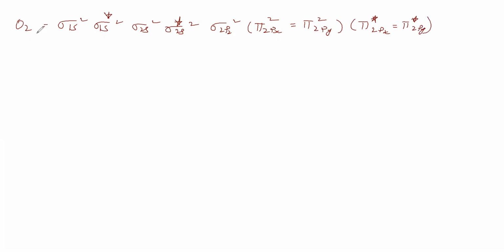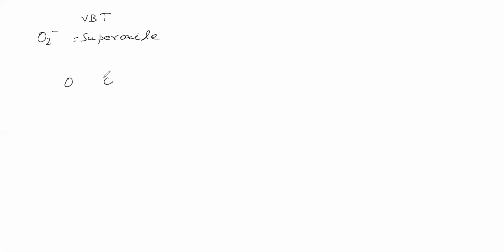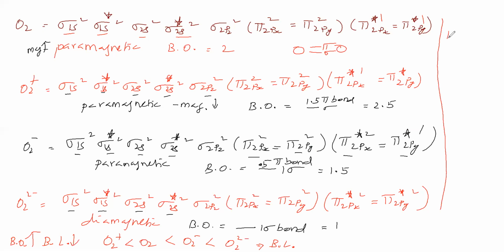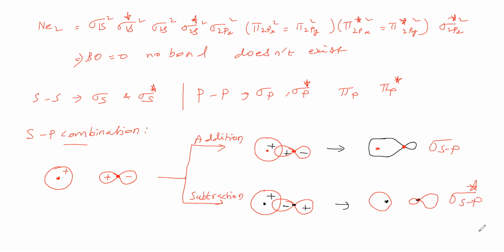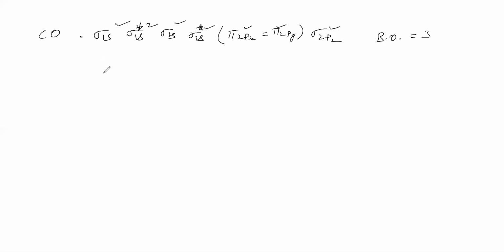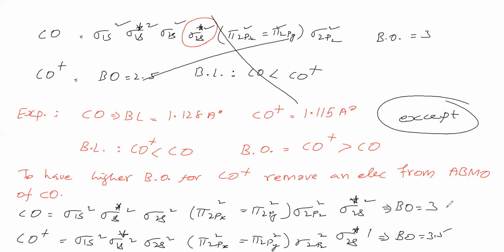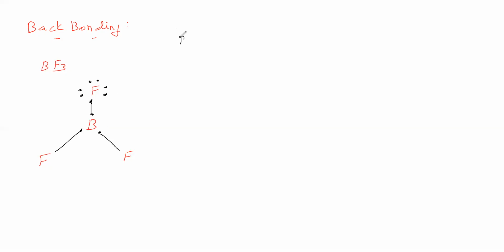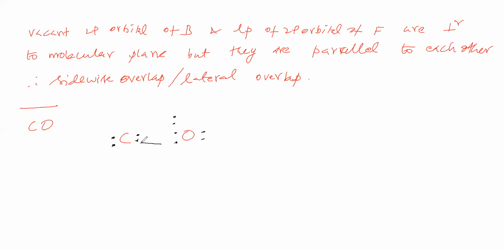chemical bonding part 22 for class 11 jee, neet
molecular orbital theory & back bonding